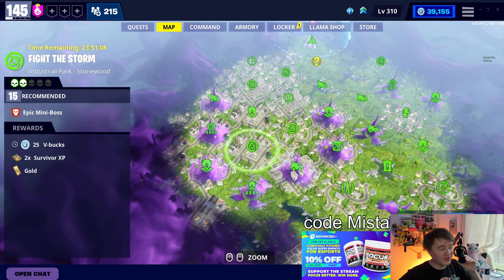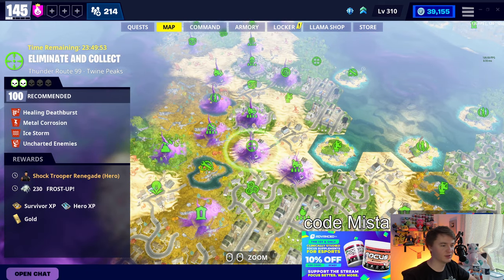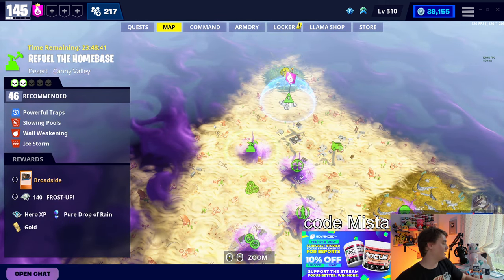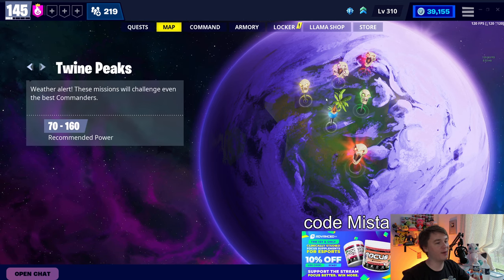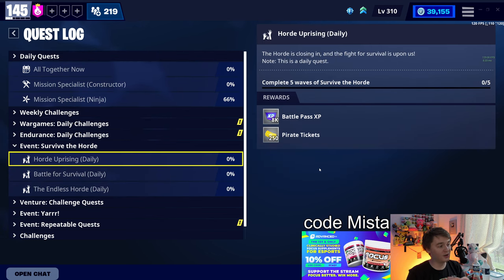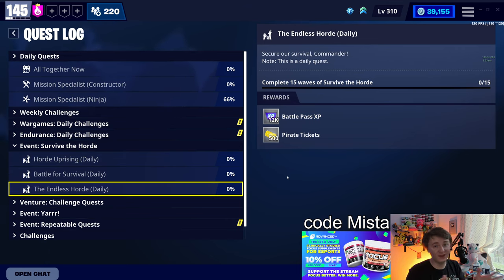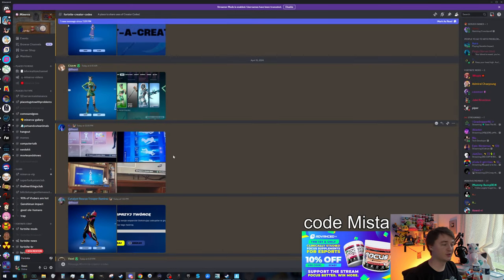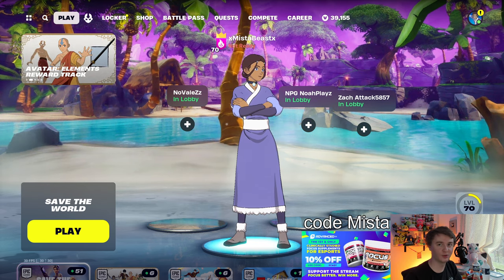25 V-Bucks, My Thoughts on Horde Challenges, Haircut Reveal Tomorrow!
I cover the Fortnite Battle Royale and Save the World shops and missions every day! I also have tons of Save the World content on my channel for you to check out! I unlist these after about 2 days for cleanliness, but you can see the full playlist here :)